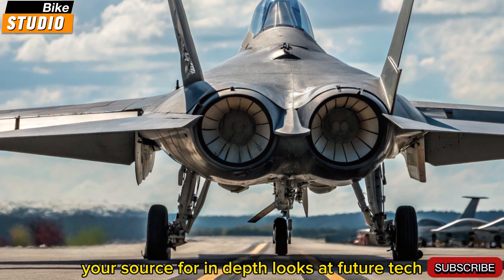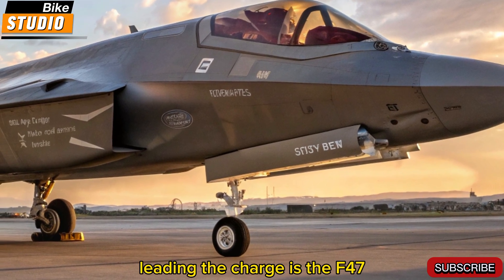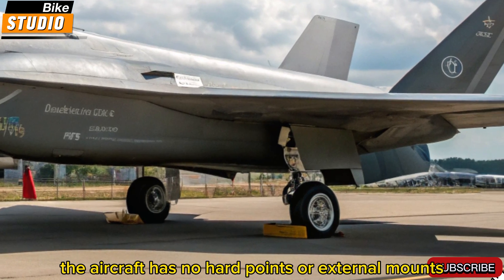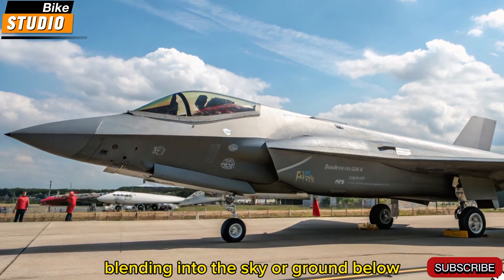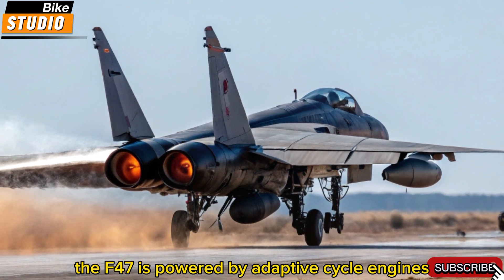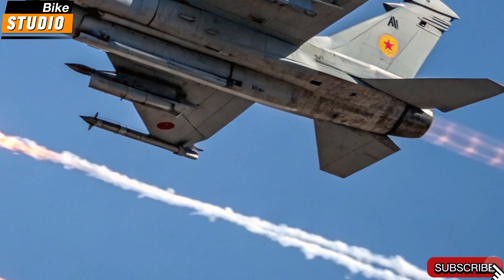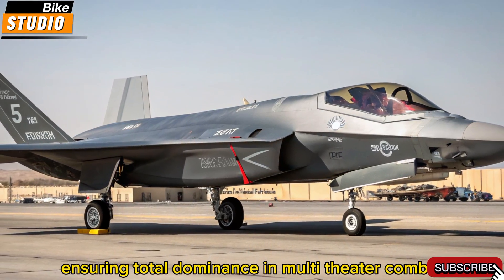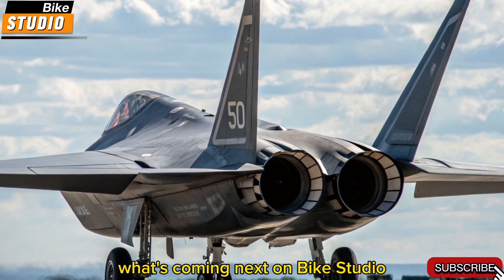New 2026 F-47 NGAD FIRST LOOK! Finally Launched Full Review.!!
INSANE 2026 F-47 NGAD Revealed – This Changes Air Combat FOREVER!

The U.S. Air Force just dropped the biggest bombshell in aviation history — the 2026 F-47 NGAD Fighter Jet is here! From its alien-like stealth design to its mind-blowing AI-powered systems, this 6th-gen war machine is unlike anything we've seen before. In this video, we break down the F-47’s advanced features, futuristic cockpit, and deadly capabilities that could make every other jet obsolete. Buckle up — the future of air dominance has arrived.

🏆 Top 10 Cover Titles (Thumbnail Text Ideas):

1.F-47 NGAD: The Jet from the FUTURE!

2.Leaked: F-47’s INSANE Tech & Design!

3.The 6th-Gen Fighter That Can Vanish!

4.F-47 NGAD vs F-22 – No Competition!

5.Stealth Mode: F-47 Is Practically Invisible!

6.AI-Pilot Hybrid? The Jet That Thinks!

7.Next-Level Weapons Systems UNVEILED!

8.UFO or Fighter Jet? You Decide!

9.Why Russia & China FEAR the F-47

10.Top Gun 2040? Meet the Real Star!